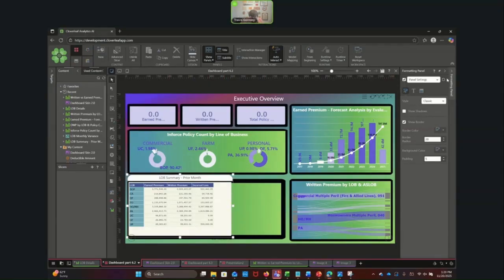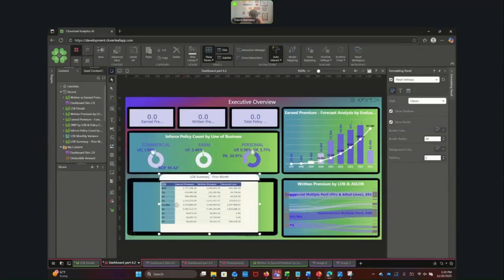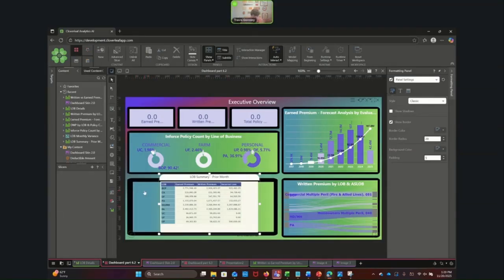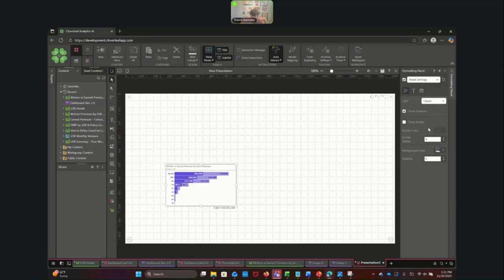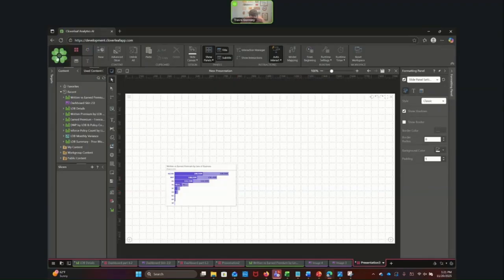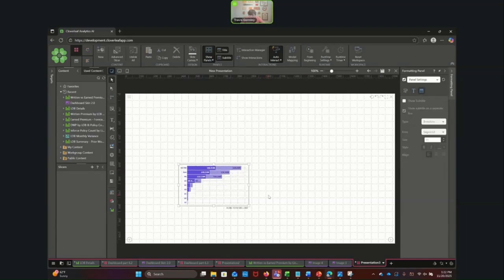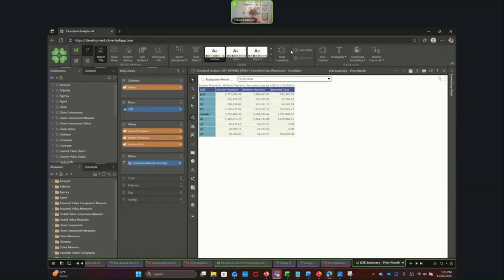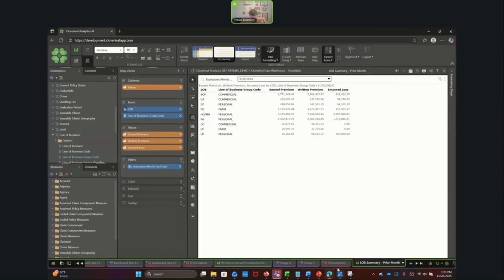Training Tidbits - Formatting Charts, Color changes for Dashboard